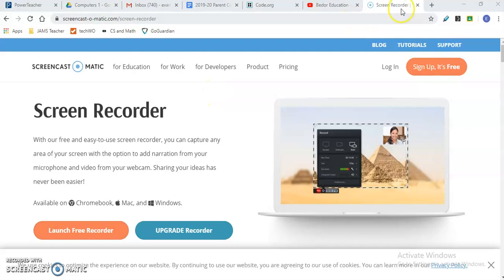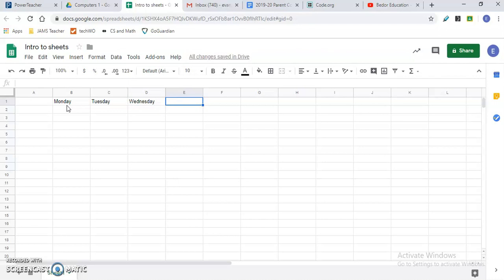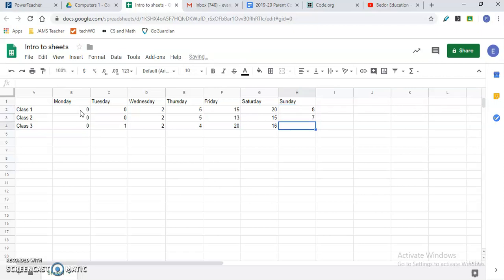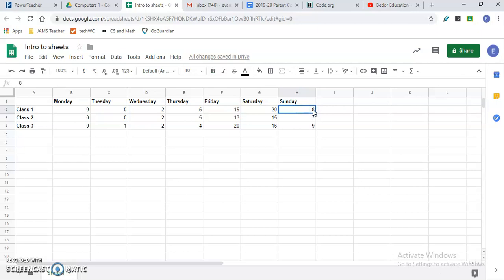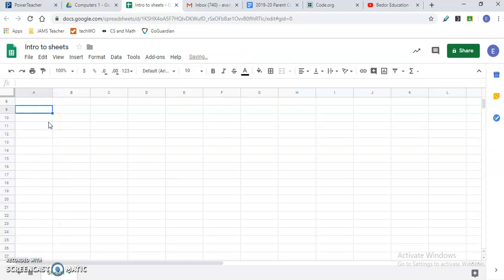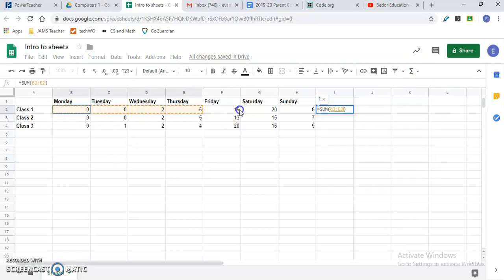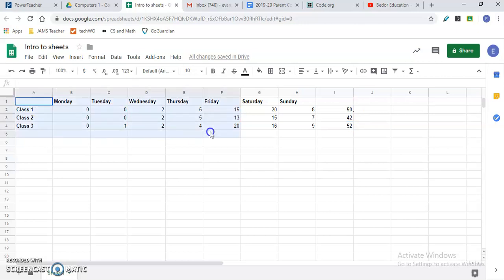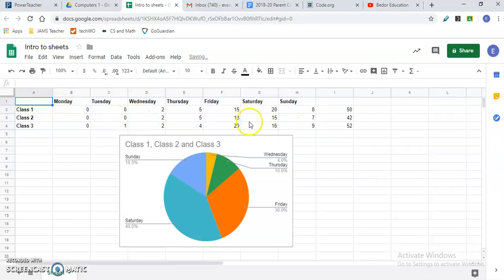Intro to Sheets 1